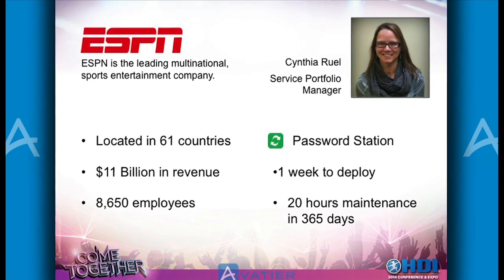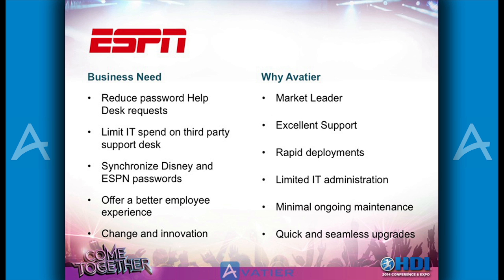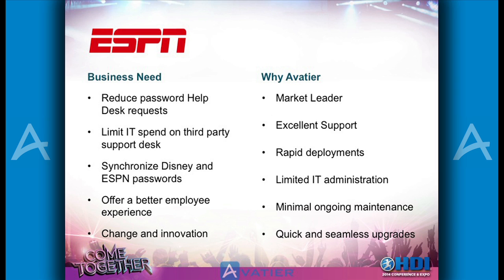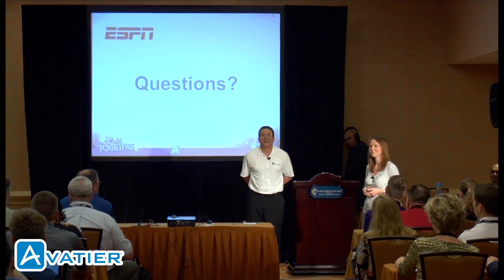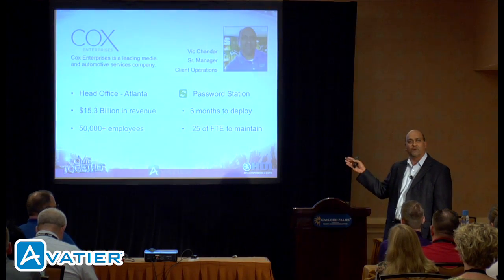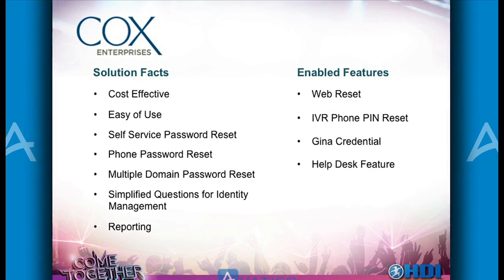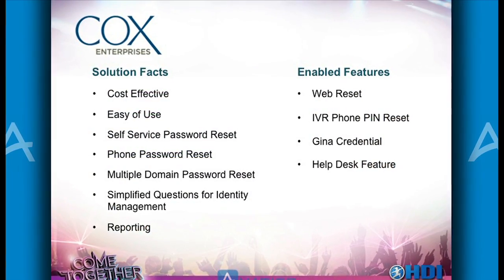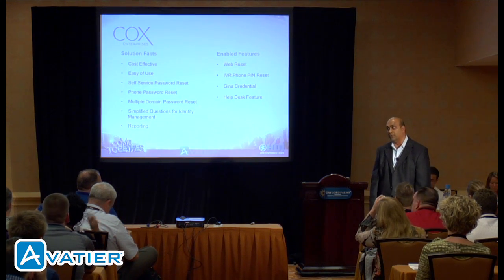2014 HDI Conference Service Desk Enterprise Password Management Playbook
At the 2014 HDI Conference & Expo, Avatier customer representatives from Cox and ESPN speak about the benefits they experience from using Password Station. With an estimated 40% of IT service desks requests password-related, enterprise password management tools can reduce password-related call volumes by an average of 70%. Learn how Password Station empowers IT organizations and business users through self-service password reset and automated synchronization workflow to reduce help desk burden.

Password management tools, like Password Station, provide business users with the means to reset their own passwords when they forget their passwords or their account locks. Password Station's password synchronization enables users to access multiple applications with the same password. It improves the sign-on experience for users by allowing the same passwords to be used across integrated applications.

Password Station can be purchased as a separate module or as part of the Avatier identity management system (AIMS). Watch this video to see how Password Station helps IT organizations operationalize password reset procedures by allowing service desk personnel to reset users' passwords without requiring administrative privilege. Password Station include the following critical features:
• Self-Service Password Reset: allows users to reset their passwords by authenticating with challenge questions and PIN codes.
• Password Synchronization: Synchronizes new passwords with integrated operating systems, enterprise applications and cloud services.
• Two-factor Authentication and Multifactor Authentication: Incorporate SMS authentication, smart cards and secure tokens for improved security of password resets.
• Administrator Tools: Complete bulk activities, mass enrollment, enterprise messaging, compliance reporting, and dashboard features to assist with administration.
• Windows Desktop Integration: Allow users to update cached Windows' passwords in browsers and other applications when passwords change.